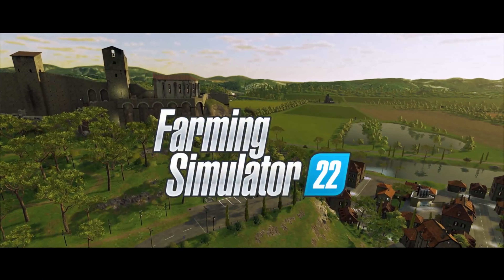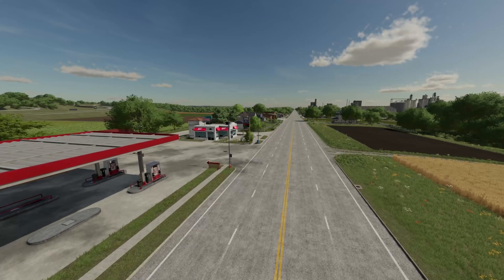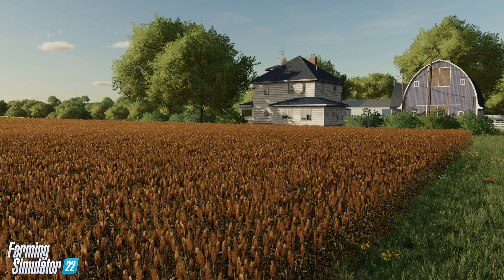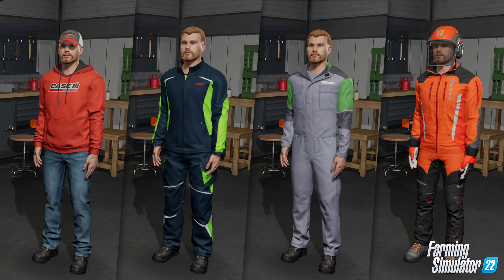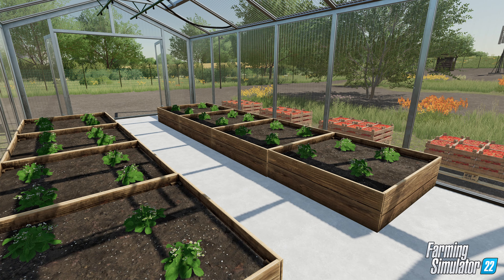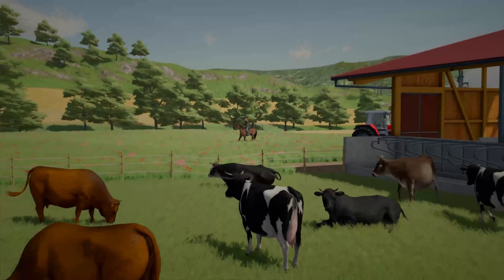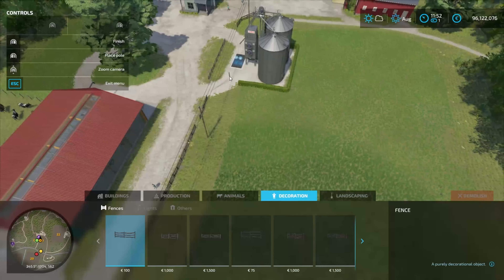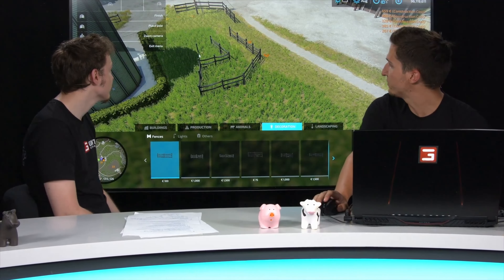The Top 10 Features Coming to Farming Simulator 22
Social Channels:
Timestamps:
0:00 Intro
0:14 Crossplay
0:57 Elmcreek
1:49 New Crops
2:48 Character Customization
3:22 Production Chains
4:10 Greenhouses
4:45 Animals and Bees
6:05 Build Mode
7:35 Parallax Occlusion Mapping
8:11 Seasons
9:11 Outro

GPU: Radeon RX 570
CPU: Ryzen 3 2300X
SSD: 240 GB
HDD: 1 TB
RAM: 32 GB
Power Supply: 600 Watts
Brand: CyberPower